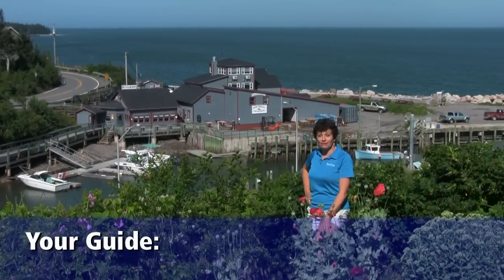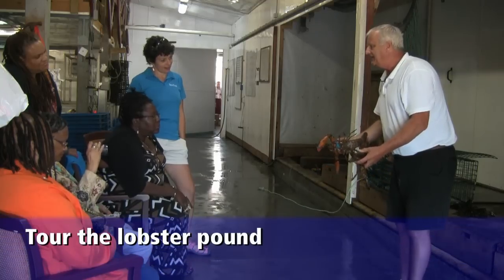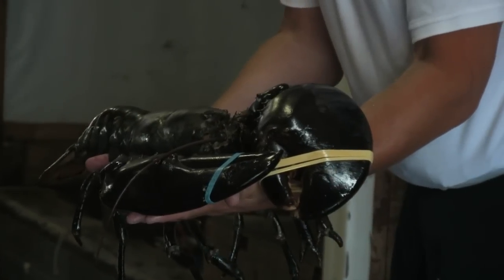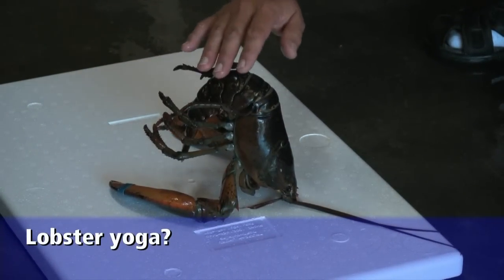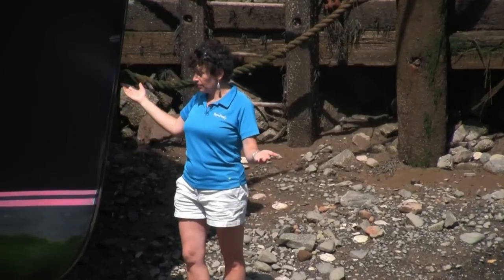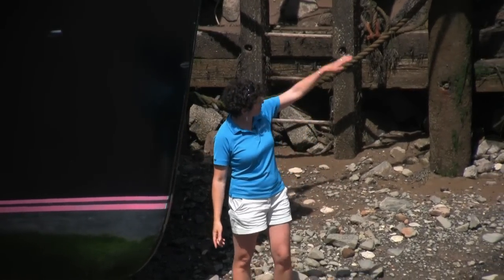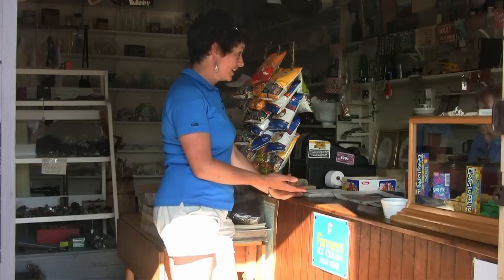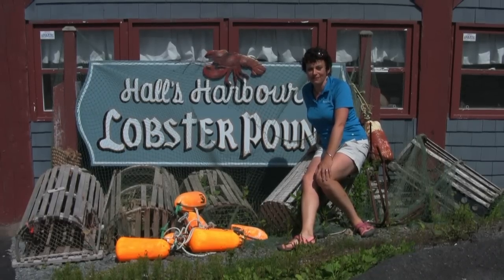Bay of Fundy Travel Show #11 Halls Harbour, Nova Scotia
Follow Terri's continued Fundy adventures with Humphrey as they visit Halls Harbour, Nova Scotia for some lobster, unique crafts, dulse and high tide fun.

There are lots of other Terri's Fundy adventures to watch so watch and enjoy the others too.